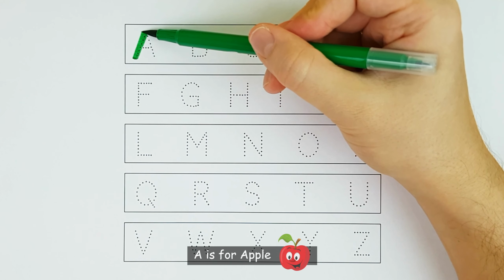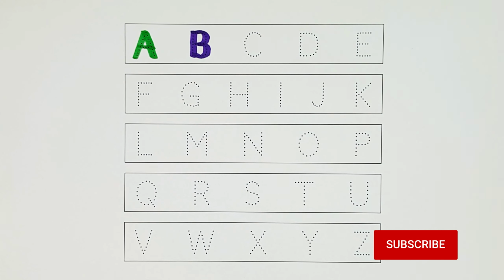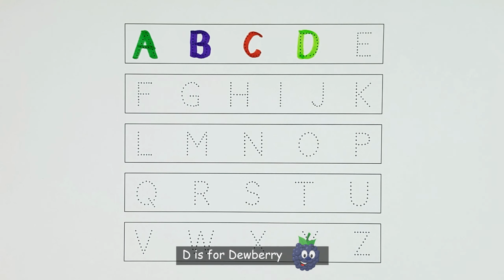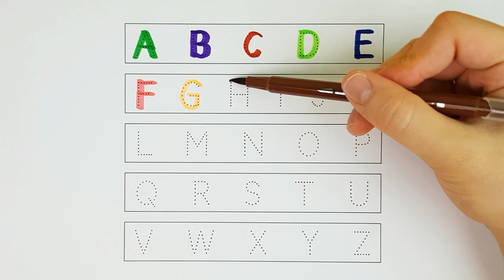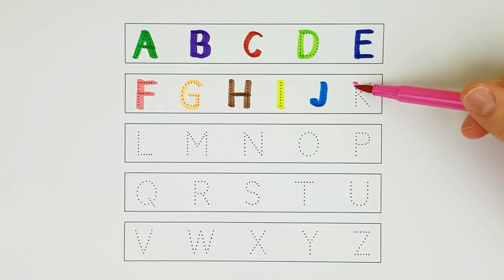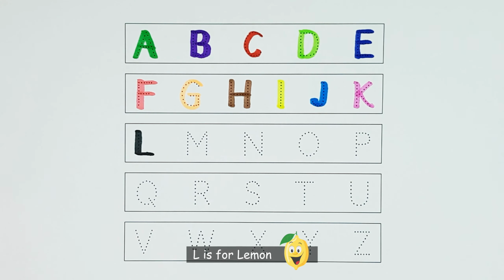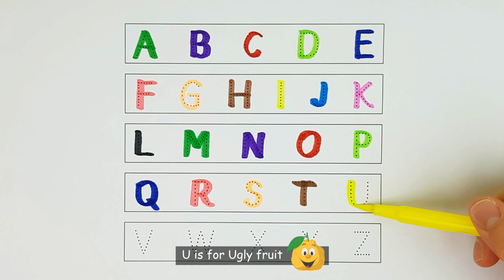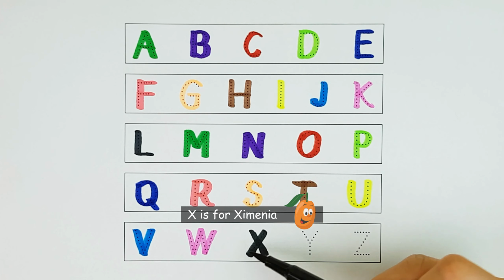English Alphabet in Colors with Funny Illustrations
Learn English Alphabet Writing with Colorful Pens!